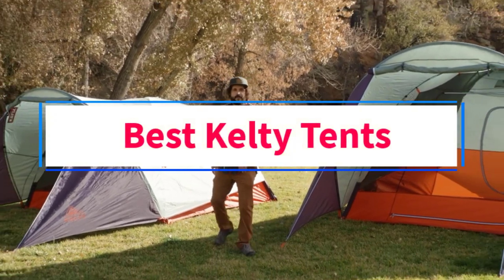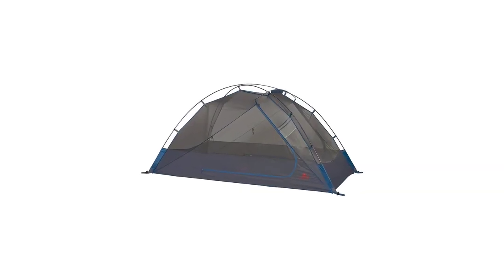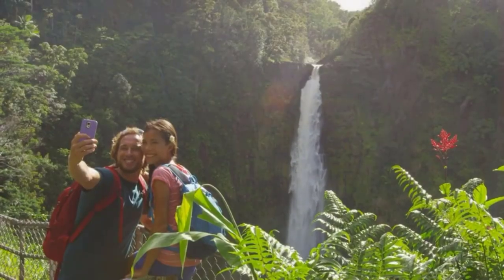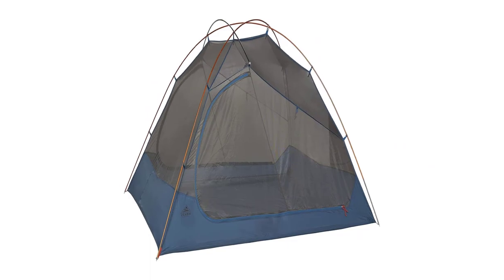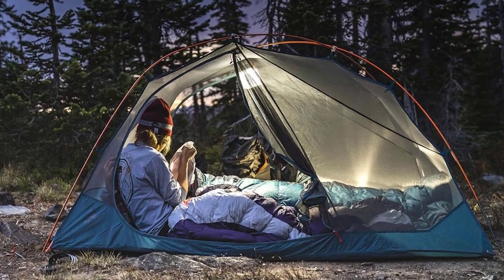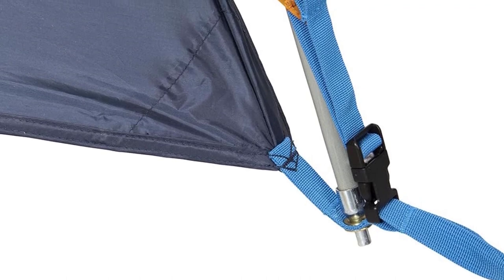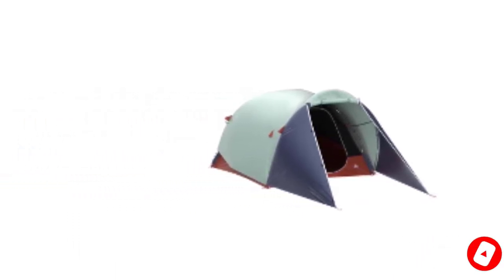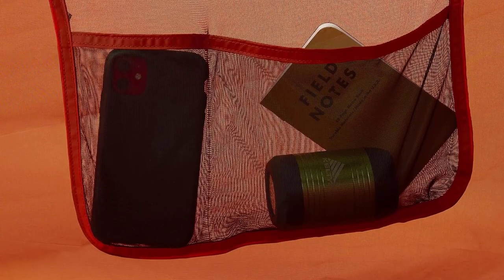✅Top 4: Best Kelty Tents in 2023 - The Best Kelty Tents Buying Guide {Reviews}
In this video, we listed the Best Kelty Tents